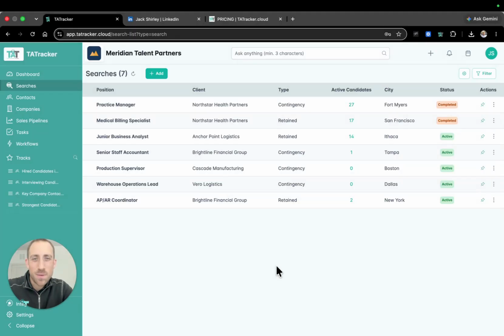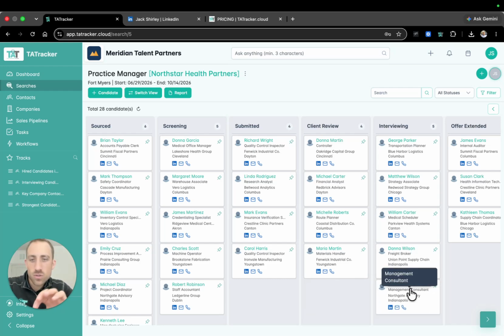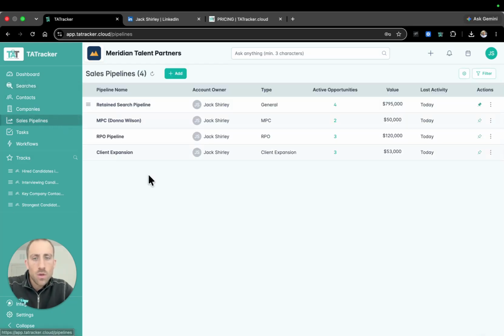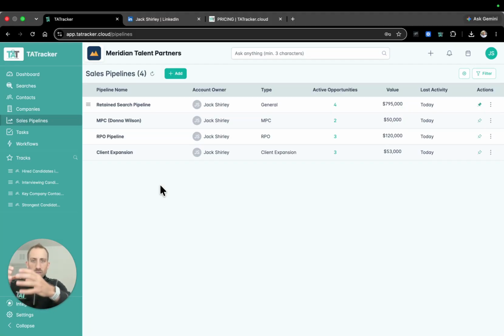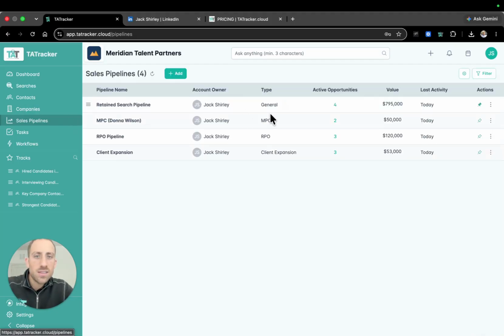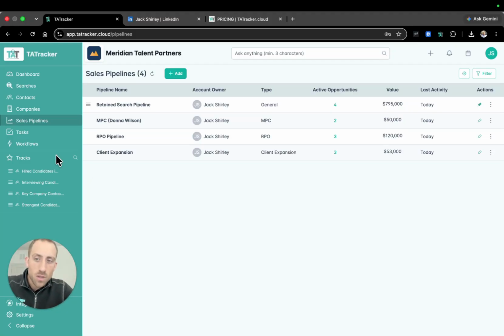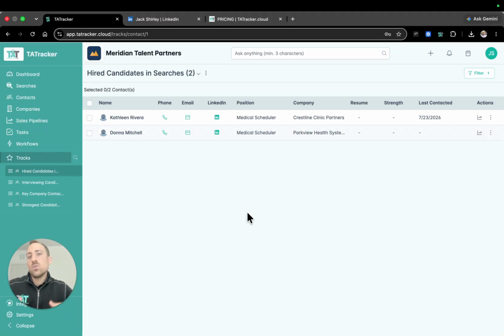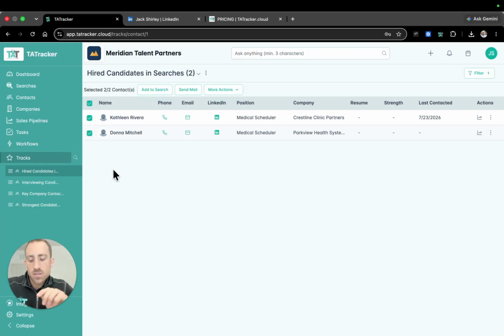TATracker for Full Desk Recruiting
Jack explains how the TATracker platform is exclusively designed for full desk recruiters managing recruiting and business development.